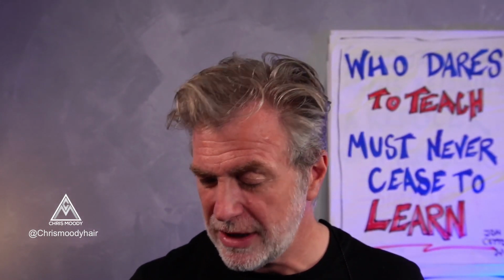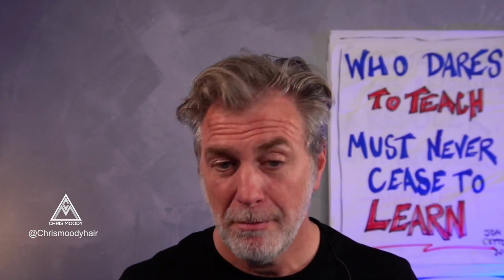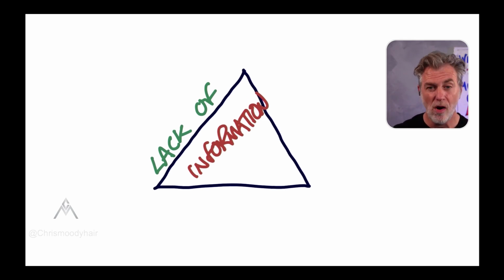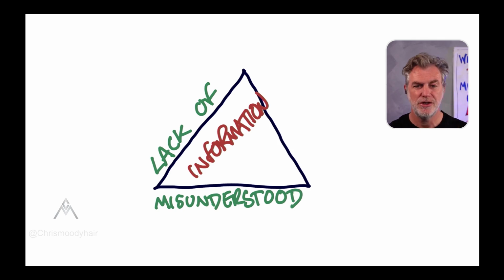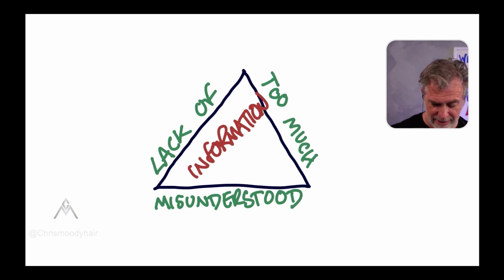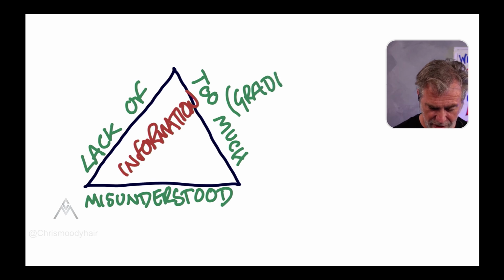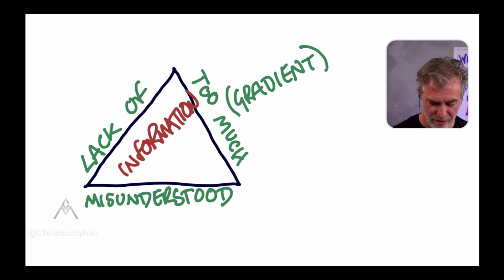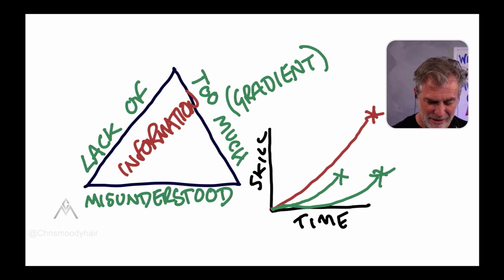3 Barriers to learning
There are three common barriers created by how and when we deliver information. In this video we explore what they are, so you can recognise, plan and avoid them happening to you and your learners.